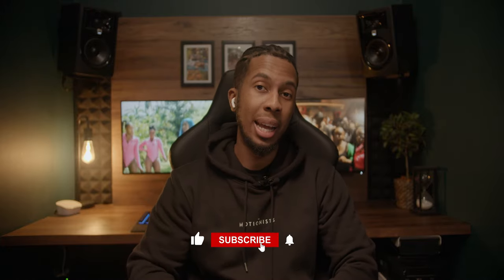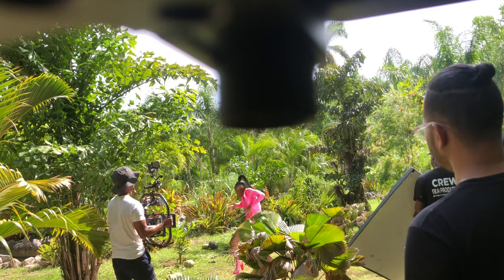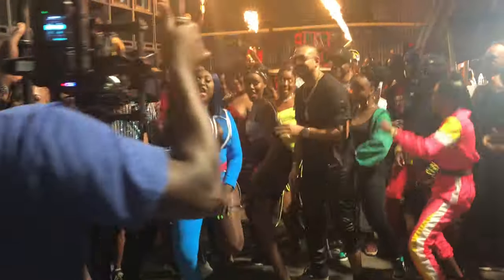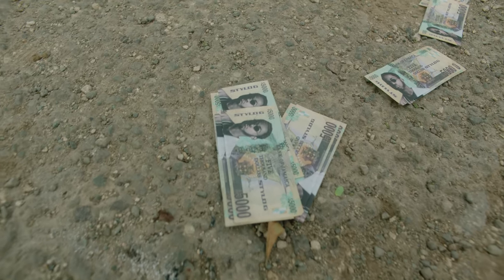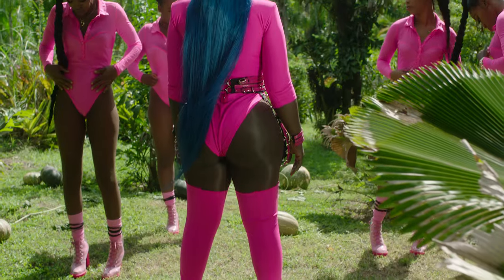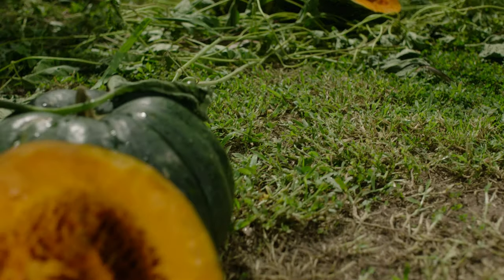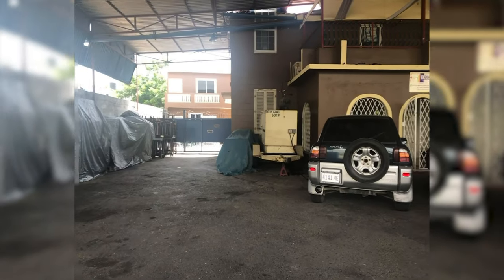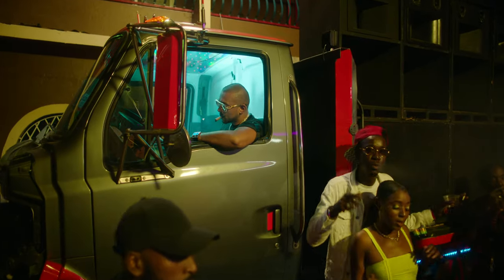THE MAKING OF Stylo G ft Spice & Sean Paul - Dumpling Remix | KevinHudsonFilm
The full breakdown of how Dumpling Remix came together and went on to be my most viewed video so far.

Alexa Mini Rig

Arri Alexa Mini Camera Body
Zeiss Superspeeds MK II
Movi Pro Stabiliser

Blackmagic Rig

Blackmagic Pocket 4K
Sigma 18-35mm Lens
Metabones Speedbooster
Tilta BMPCC4K Half Cage
1TB T5 Samsung SSD
LP6 Canon Batteries